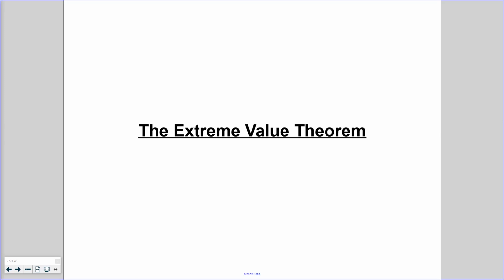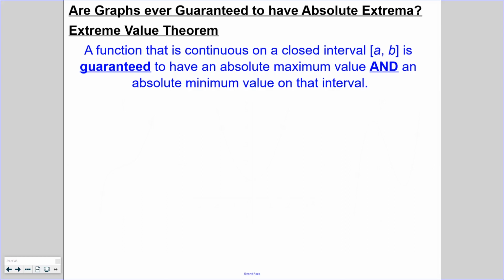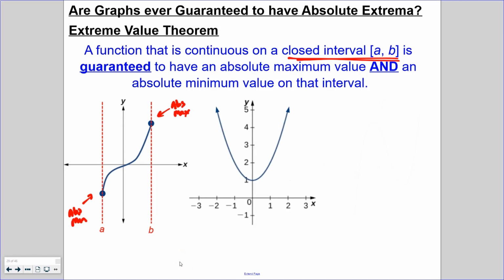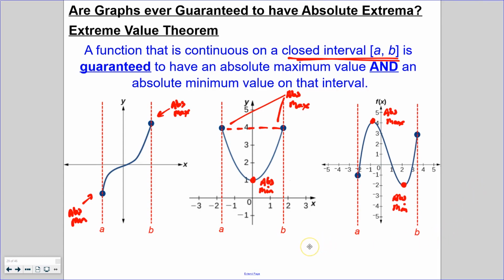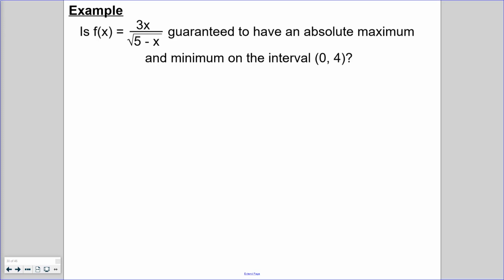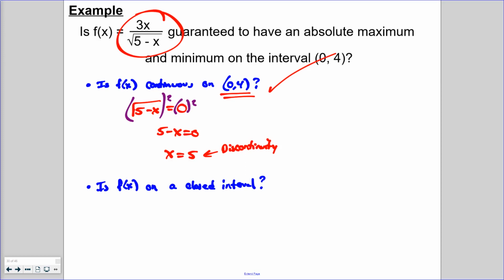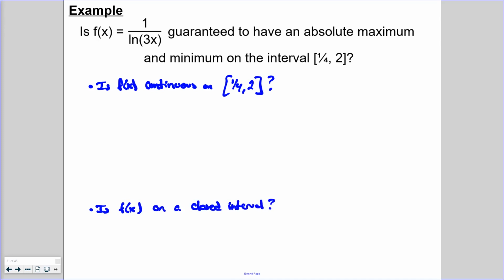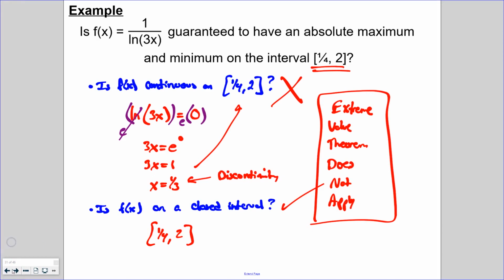Understand the extreme value theorem